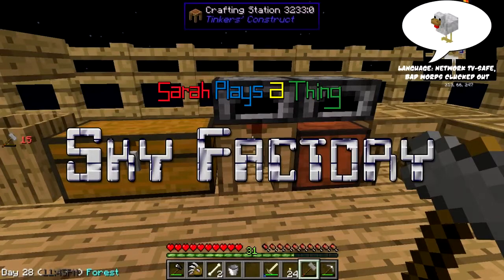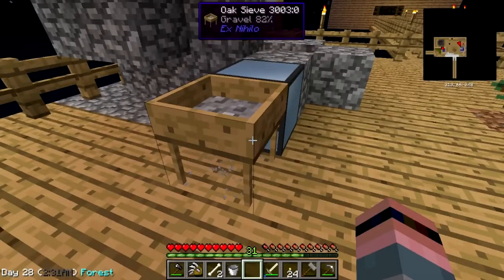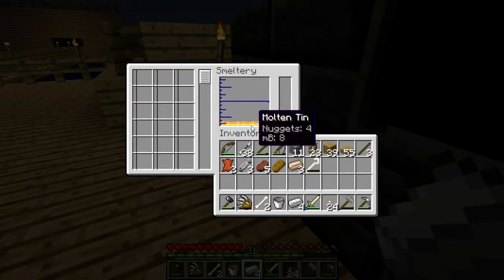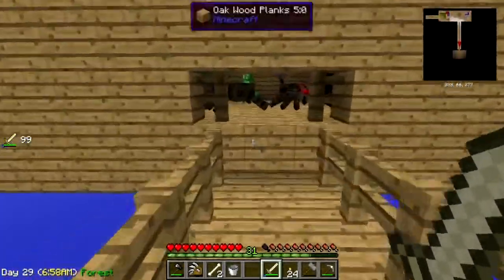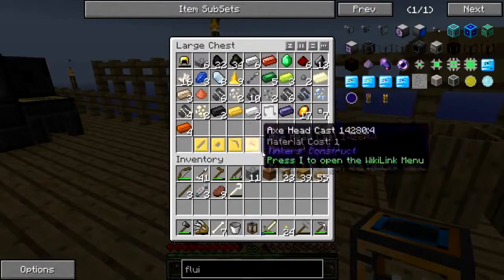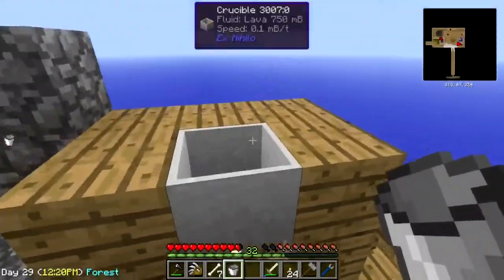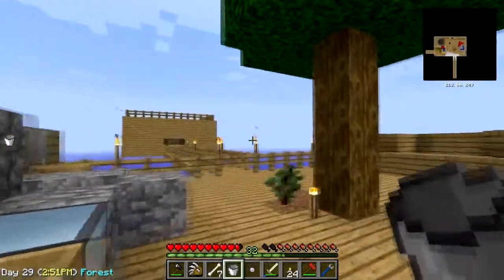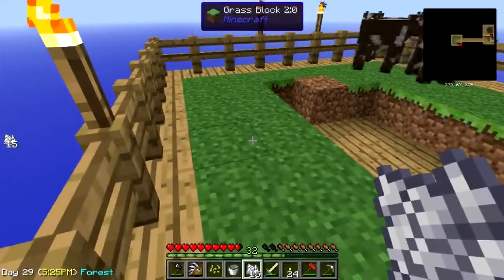Sky Factory Pt. 6: More Breathing Room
Don't have or want a G+ account? Still want to comment? Go here!

I've renovated my airborne island a bit to add a little more space and a smeltery, and now I even have some livestock chilling in the passive pen. Today I'm making an autonomous activator (the easy recipe) to sift stuff for me and a tank and such to put stuff in the smeltery to make obsidian.